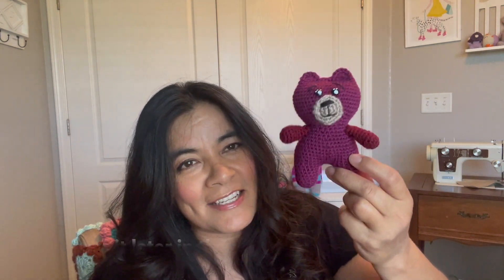Special Delivery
A lovely gift from a  fellow YouTuber and a buddy bear edit :)